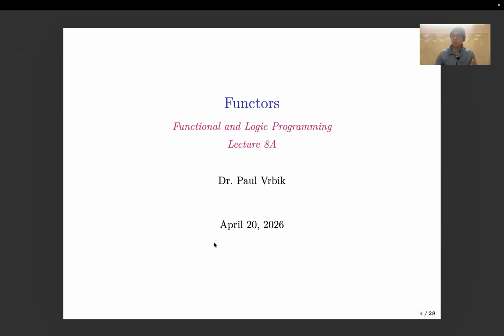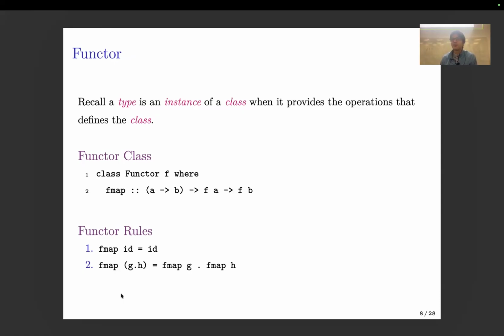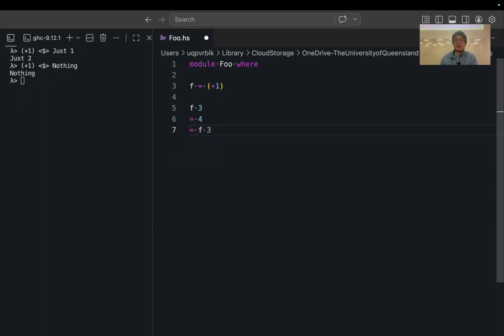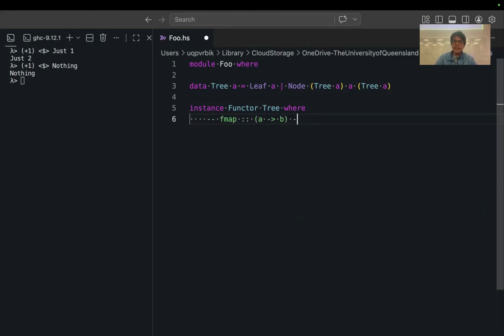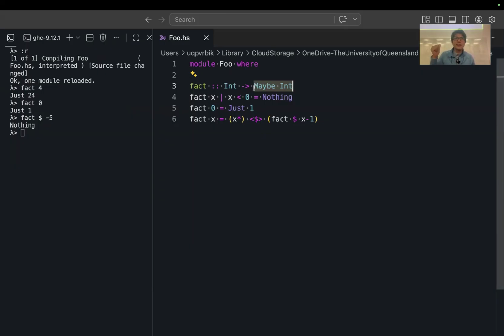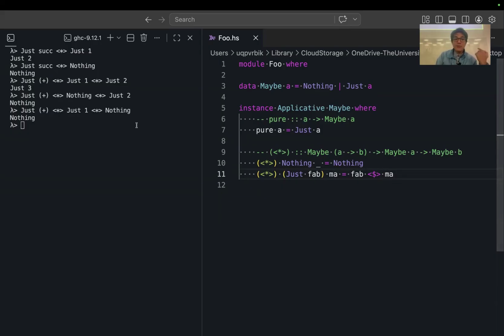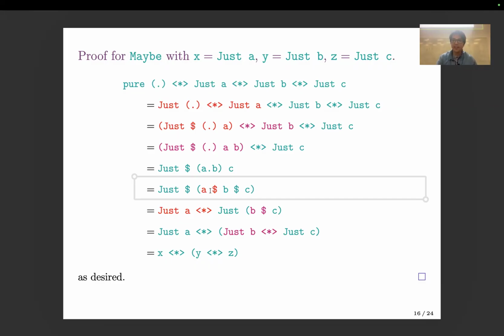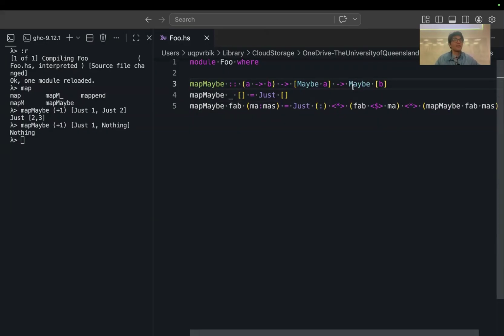COMP3400-2026-S2-L08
Functors and Applicatives